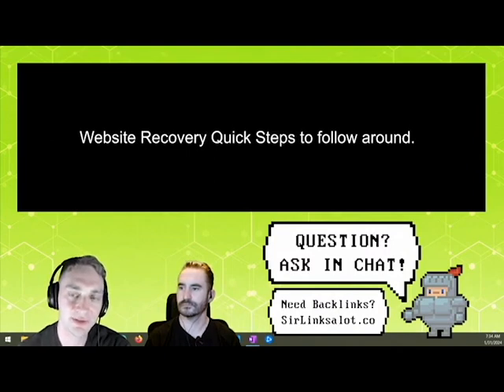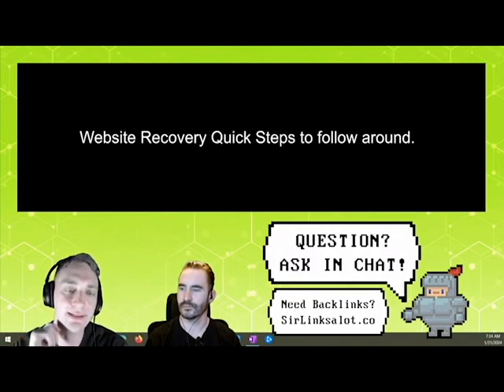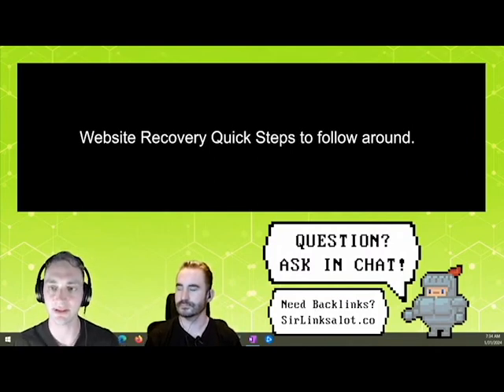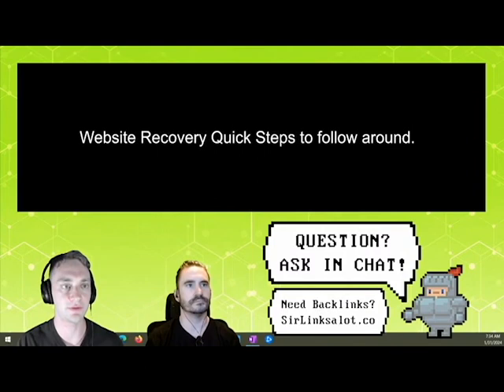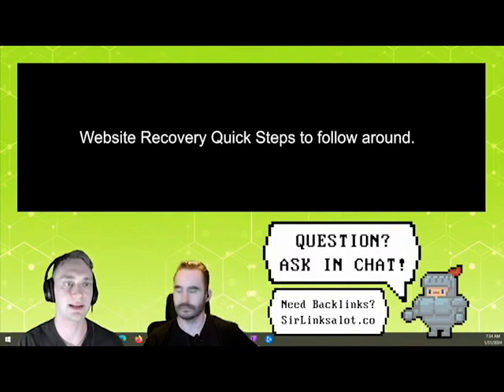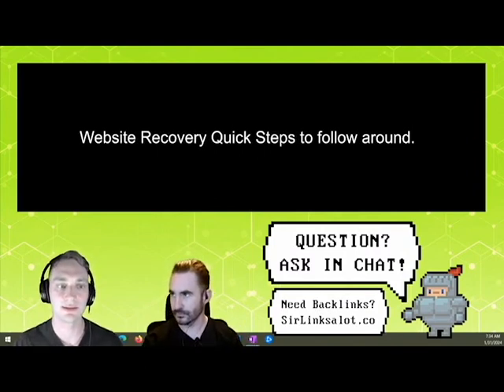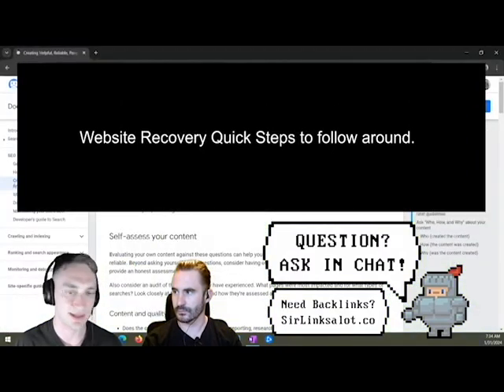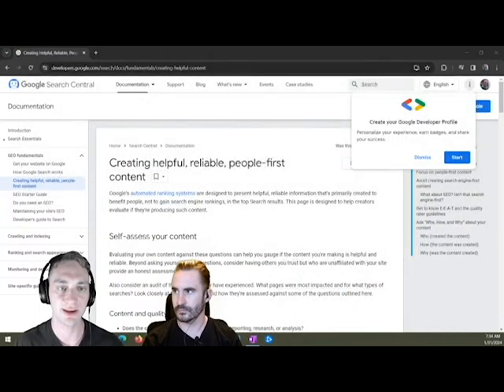Website Recovery QUICK Steps (Hit By Penalty or Algo Update)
Face the aftermath of a search engine penalty or algorithm update with a proactive website recovery plan. This guide provides a step-by-step approach to diagnose the issues, rectify the problems, and communicate with search engines. Discover how to audit your backlink profile, revise content, and adjust your SEO strategy to not only recover but also to future-proof your website against similar setbacks.